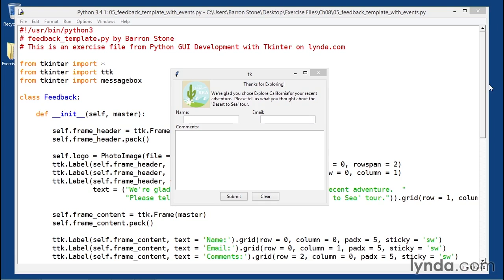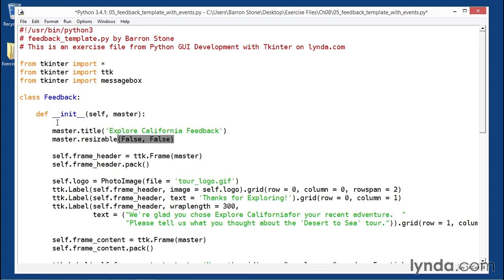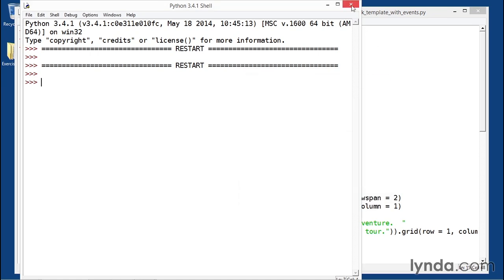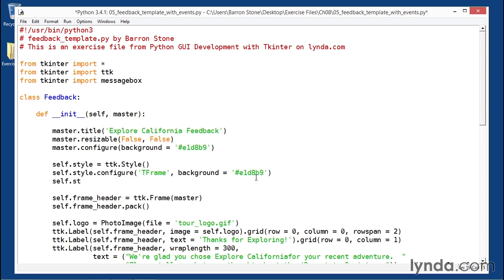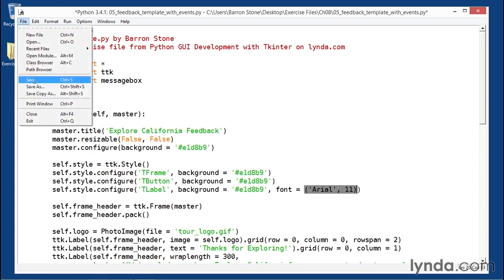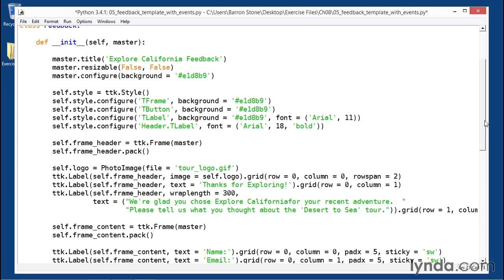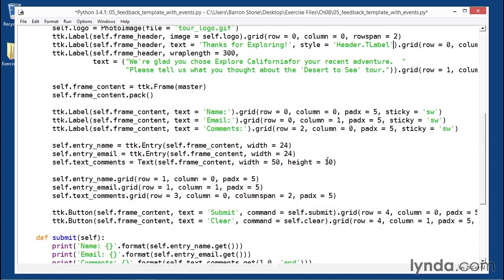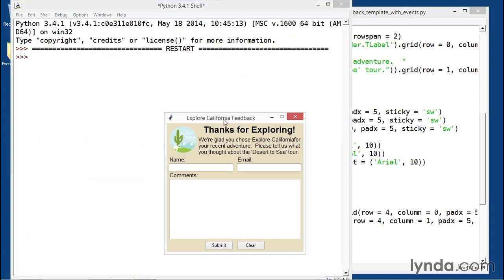08 06 style